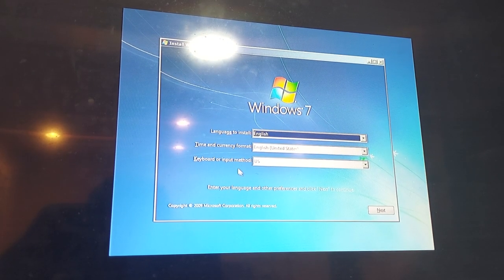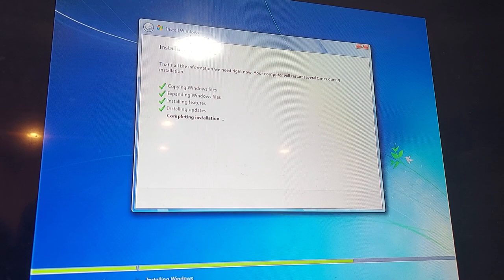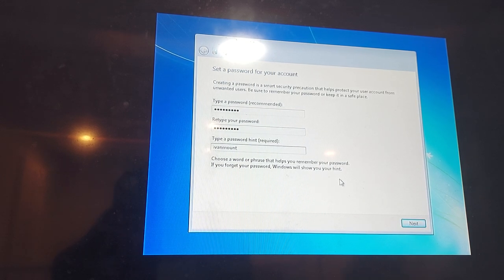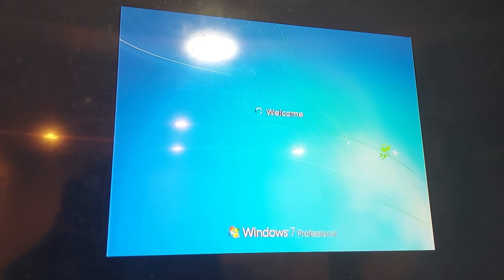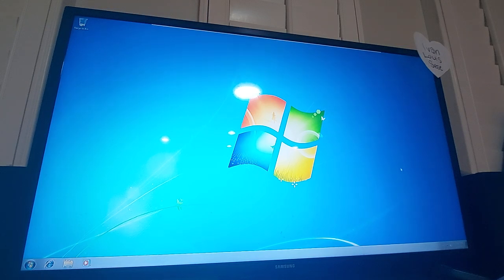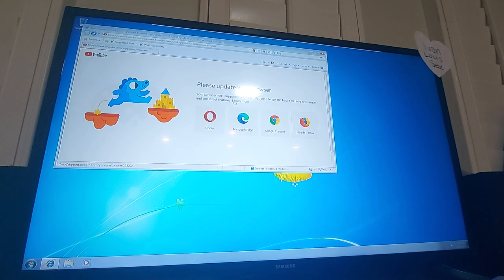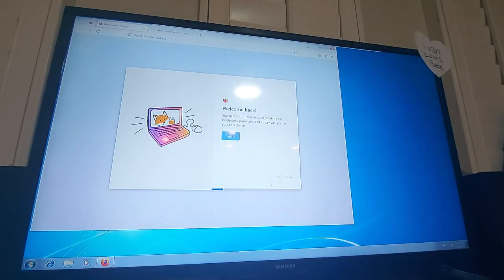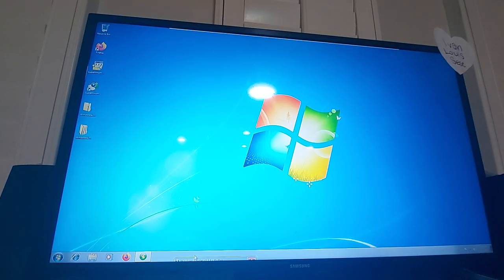How to Install Windows 7 on VMWare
Please ignore some noises in the background!